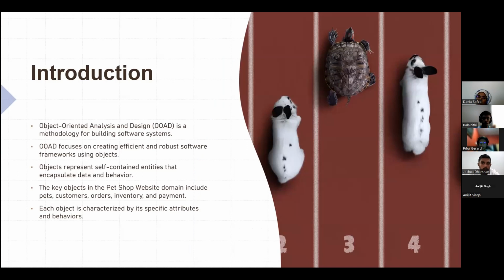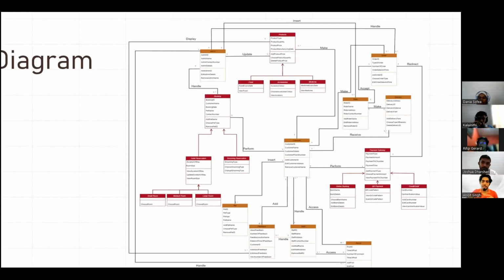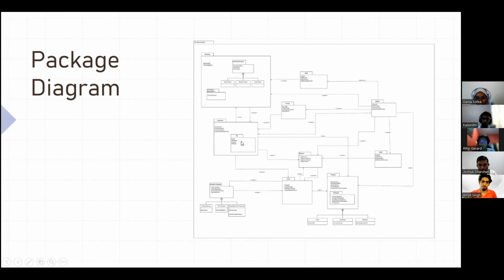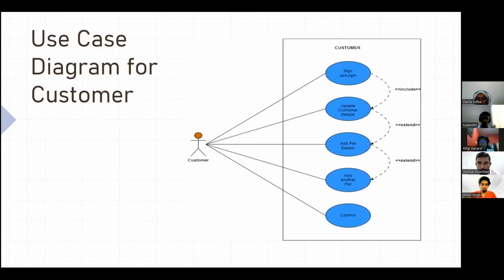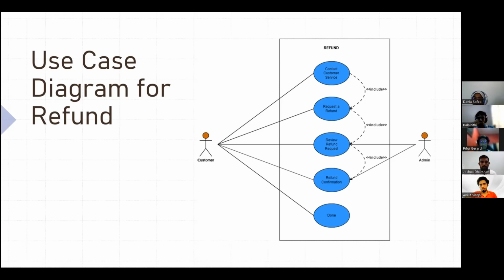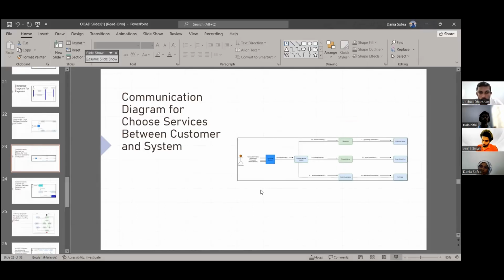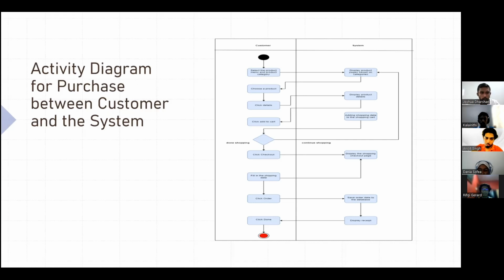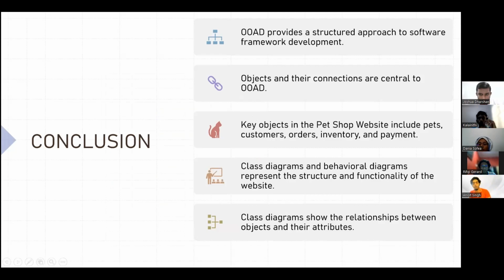OOAD Final Project Presentation